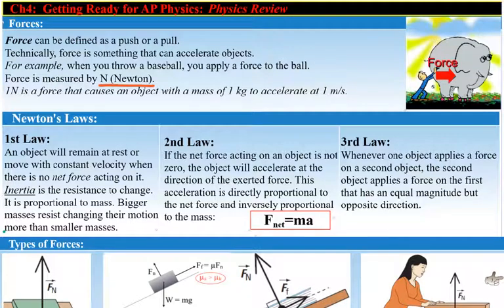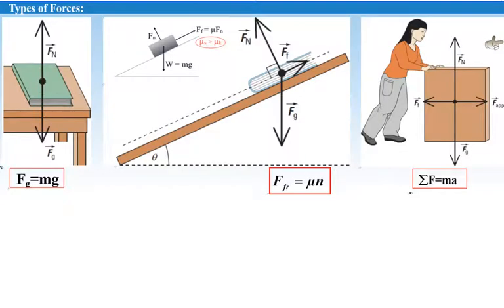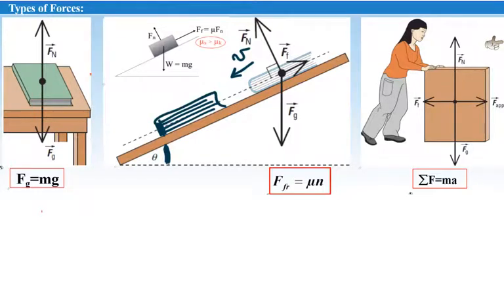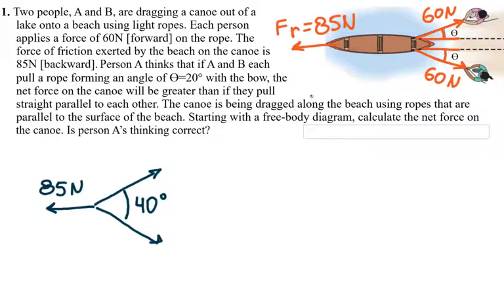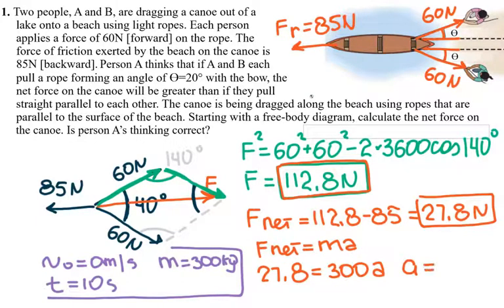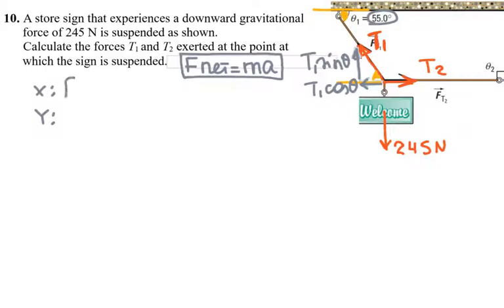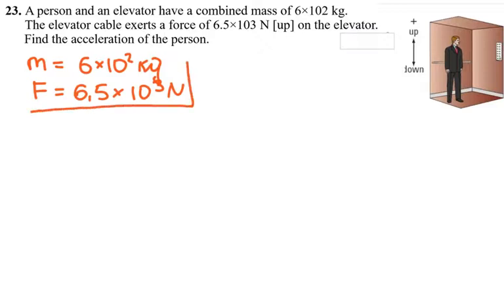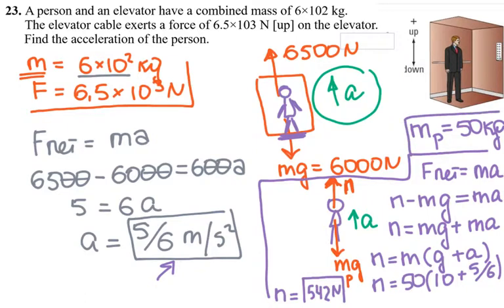AP Physics 1 - Dynamics 1 - Intro To Newton’s Laws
Also, here are regular Physics Lessons on Forces and Newton’s Laws (if you want to start easy first):